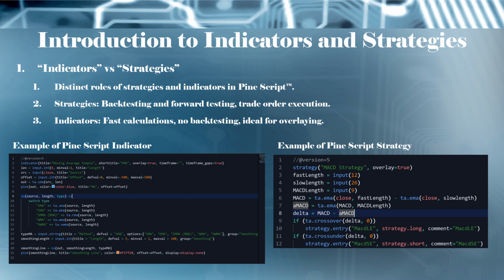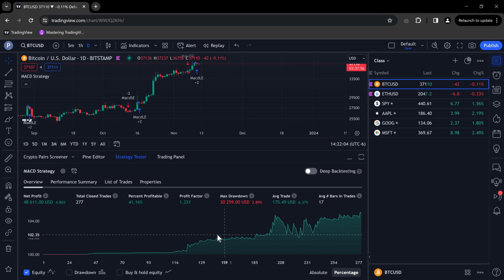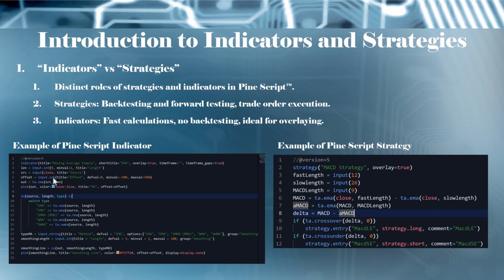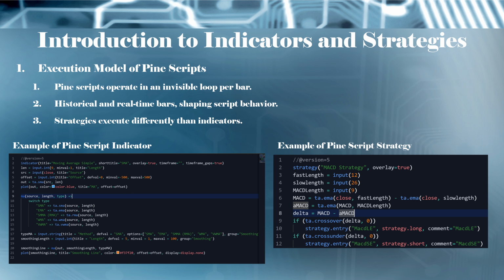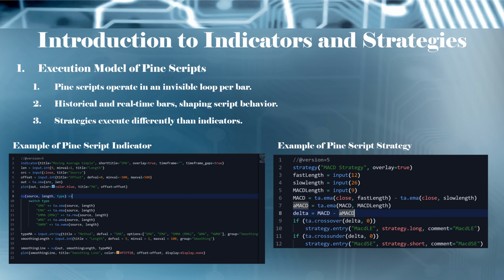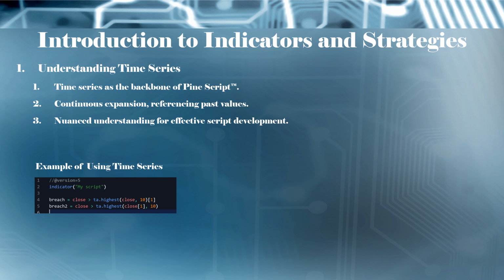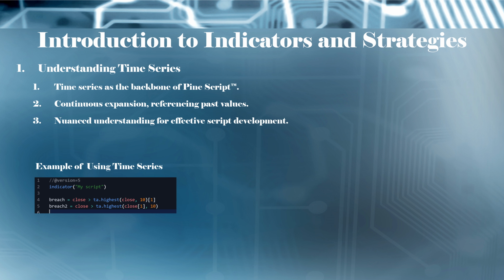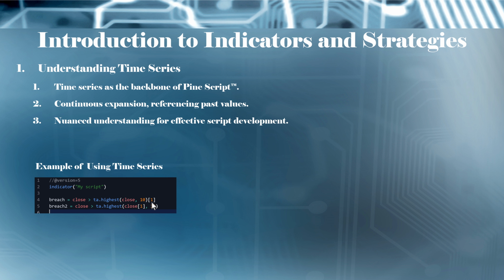Introduction to Indicators and Strategies - Full Tutorial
Understand the fundamental difference between Pine Script indicators and strategies! This essential course lesson explains when to use indicators vs. strategies, their unique capabilities, and how they integrate with TradingView’s platform. Learn the declaration statements, key properties, and practical applications that will guide your Pine Script development decisions for maximum trading effectiveness.

🎓 EXCLUSIVE: This is a complete lesson from my premium trading course, normally available only to paid students. You're getting professional-grade education absolutely FREE!

📚 Want the complete course? Get full access with advanced lessons, bonus materials, and lifetime updates

🎯 Essential Tools for Profitable Trading:

   Backtest your strategies with 20+ years of historical data before risking real money. Cloud-based, no installation required. Try it free!

   Professional charting platform with advanced indicators and real-time market data.

💻 MY TRADING SETUP:
• Laptop (ASUS Vivobook)
• Monitor (Samsung 24")
• Webcam (Logitech C920x)

📚 TRADING BOOKS I RECOMMEND:
• Trading Psychology
• Algorithmic Trading Systems

👨‍💻 ABOUT SERGEY BUZZ:
Professional Pine Script developer helping 1000+ traders master systematic trading strategies.